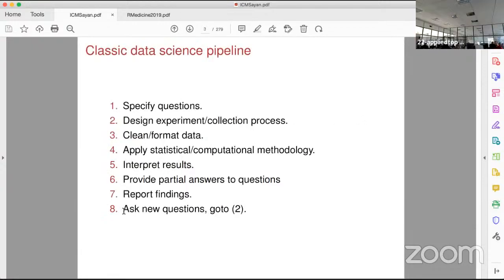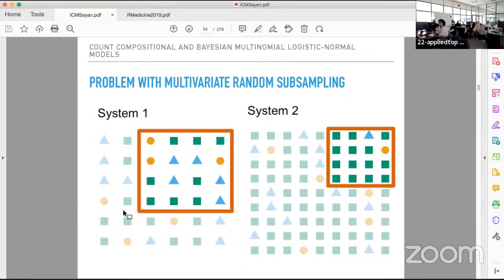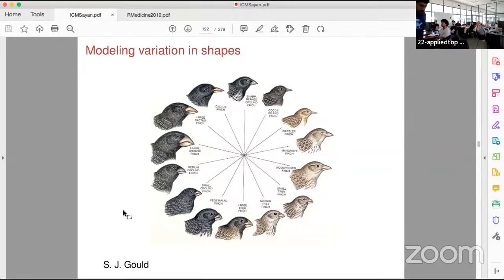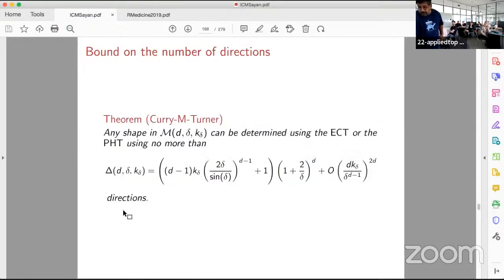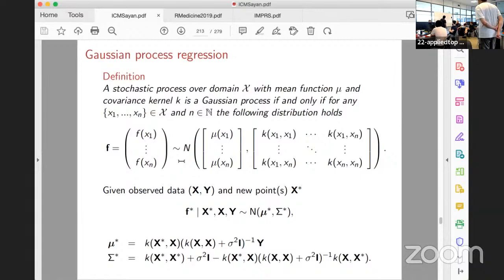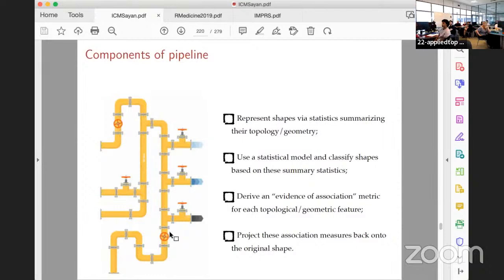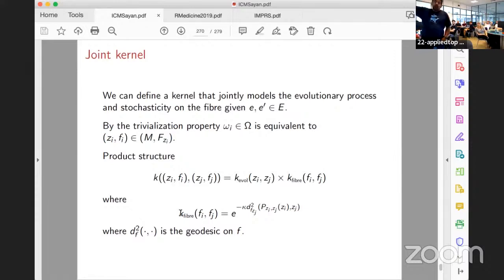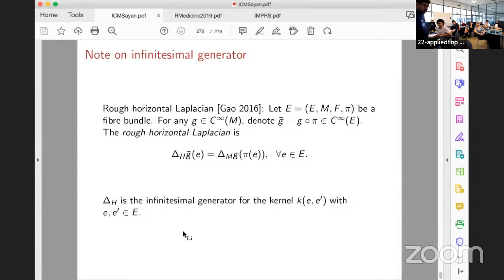Sayan Mukherjee (Duke University), "Think Statistically, Represent Topologically"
Lecture was a part of "Introduction to Computational Mathematics" workshop for MSc/PhD students in Poznań (02- 03/07/2022).
Abstract: This lecture will be given from the perspective of a statistician on how topological representations of data can allow for the analysis of complex data using either existing statistical models or simple adaptations. Also how topological summaries can provide value added to statistical models. Most of the case study examples will involve shape but some other examples will be given.